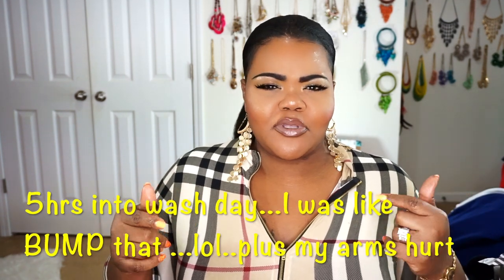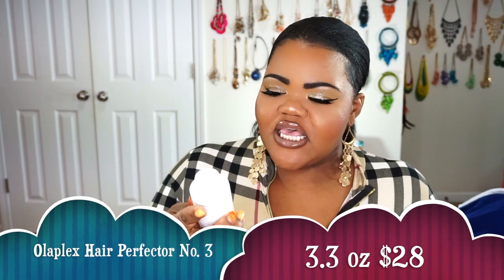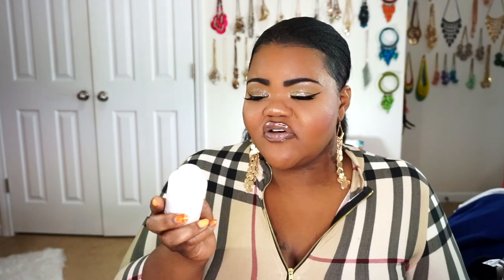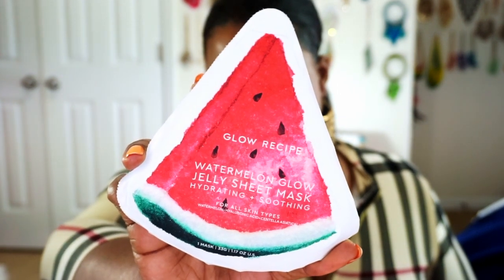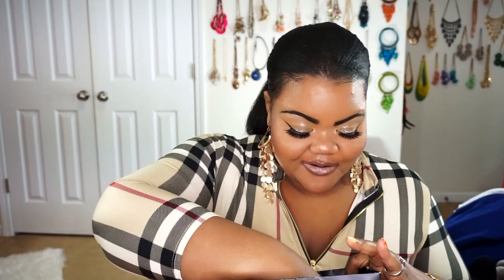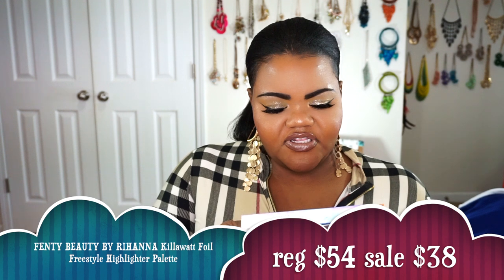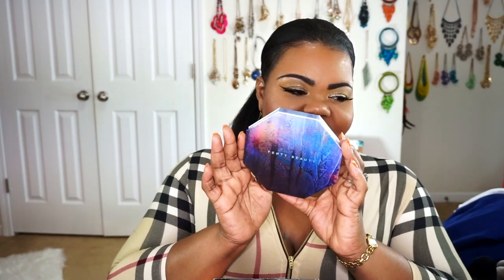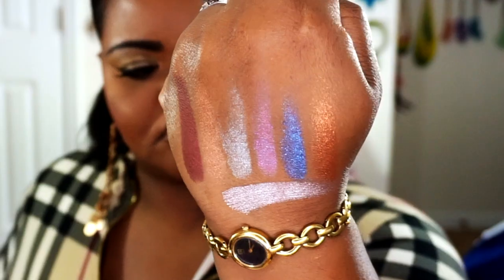Sephora Haul | Fenty Beauty | Stila | Touch IN Sol | Olaplex | Artist Couture Unboxing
Hola babes! Grab a snack and get your shopping list ready! Today we are doing a quick review of the new items hauled from Sephora containing Fenty Beauty, Olaplex, Touch In Sol, Stila, and Artist Couture! We will go over MUST HAVE cosmetics, skincare, and haircare!! Plus, a nice 100 points perk fragrance!!! Please leave me any comments, help, and or suggestions on what video you would like to see next!

Products Mentioned:
Olaplex No. 5 Bond Maintenance Conditioner 8.5oz
Olaplex Hair Perfector No. 3 3.3oz
GLOW RECIPE Watermelon Glow Jelly Sheet Mask
FENTY BEAUTY BY RIHANNA Killawatt Foil Freestyle Highlighter Palette
FENTY BEAUTY BY RIHANNA Flyliner Longwear Liquid Eyeliner in CUZ I’M BLACK
Artist Couture Diamond Lights Finisher in spotlight glitz
TOUCH IN SOL Metallist Sparkling Foiled Eye Shadow in cream peach
TOUCH IN SOL Metallist Sparkling Foiled Eye Shadow in holo mulberry
STILA Shade Mystère Liquid Eyeshadow in hypnotic
STILA Shade Mystère Liquid Eyeshadow in mystic
STILA Shade Mystère Liquid Eyeshadow in spiritual
STILA Shade Mystère Liquid Eyeshadow in psychic
Nest eau de parfum in wild poppy

Track:  Shoulder Closures
Genre: Hip Hop and Rap